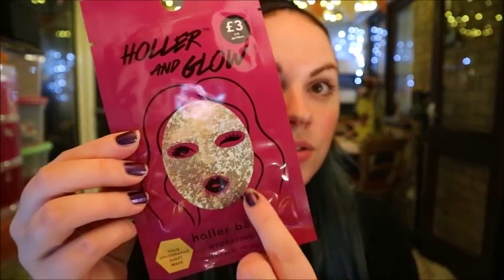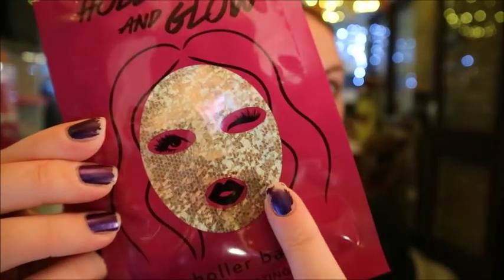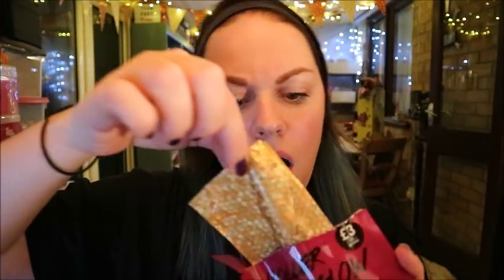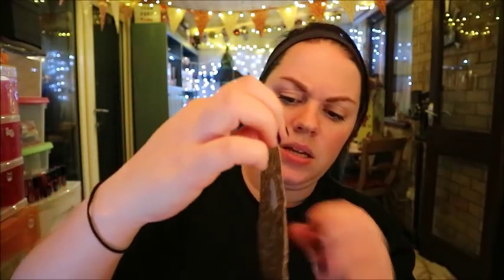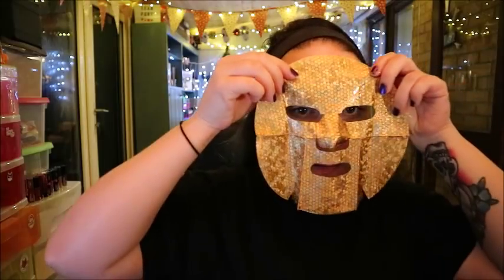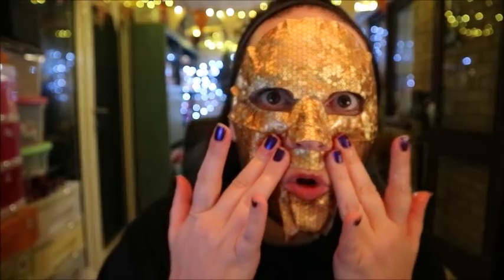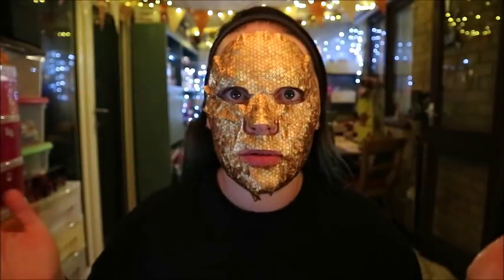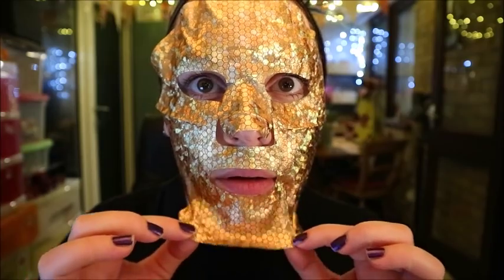HOLOGRAPHIC SHEET MASK??!! HIT OR SH!T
I got this mask from Primark and it is called

Holler and Glow - Holler back hydrating gold holographic sheet mask

I really love this mask, the next morning (today) my skin feels amazing, still really hydrated and plumped, i am defo repurchasing this.

All views in this video are my own. Just because an item or product doesn’t work for me or I don’t like it doesn’t mean that it won’t work for you. If i don't like something that is your favourite it’s not meant in a negative way it just didn’t work for me.

I do not expect anyone to send me things but if you do want  to then you can send it to this address; APR Telecoms, Philip Ford Way, Wymondham, Norfolk, NR18 9AQ UK For the Attention of Ben Purt.
If you do send anything please enclose a note so I can thank you properly   xxxx